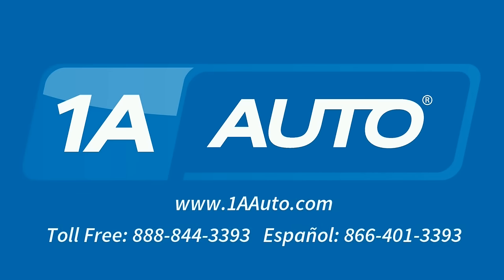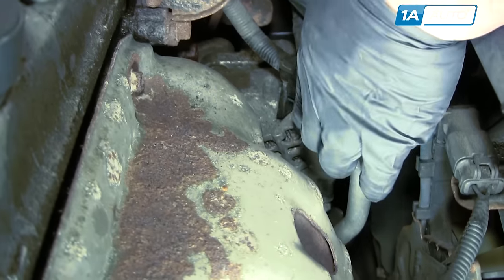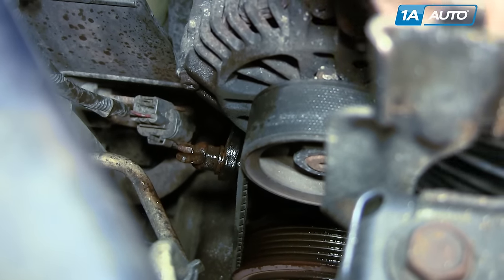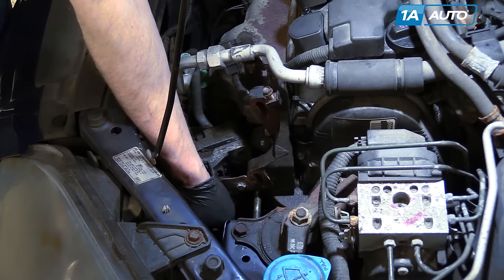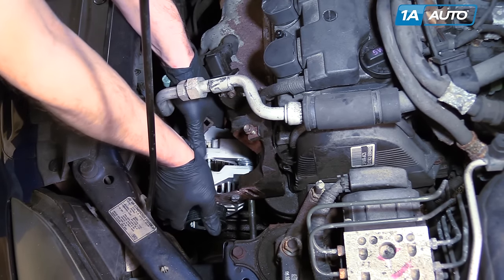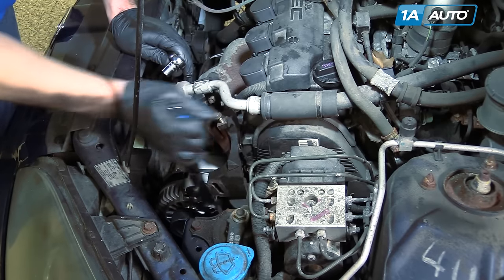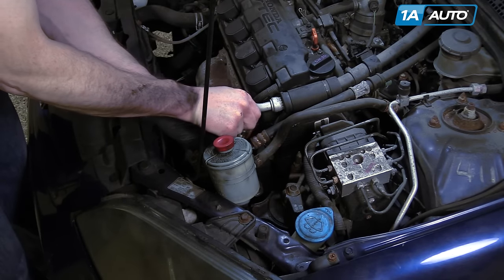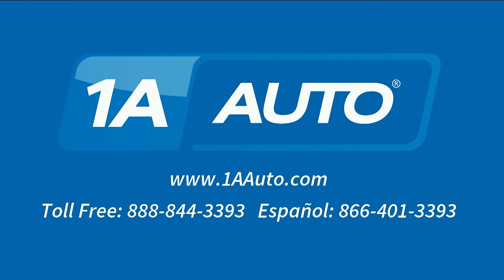How to Replace Alternator 01-05 Honda Civic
1A Auto shows you how to repair, install, fix, change or replace a broken or bad alternator. This video is applicable to the 01, 02, 03, 04, 05 Honda Civic

This process should be similar on the following vehicles:
2001 Honda Civic
2002 Honda Civic
2003 Honda Civic
2004 Honda Civic
2005 Honda Civic

• Rust Penetrant